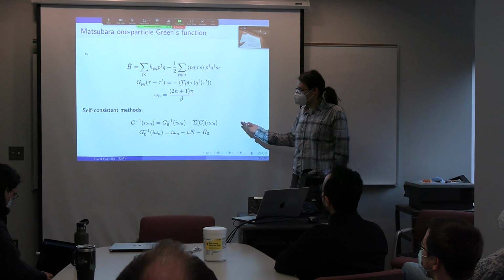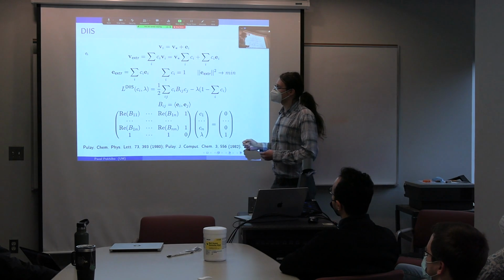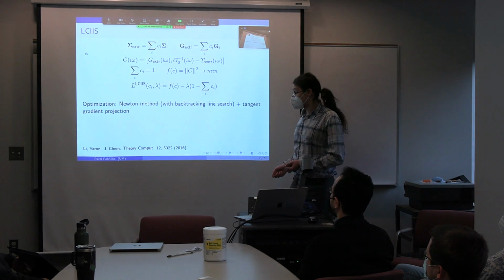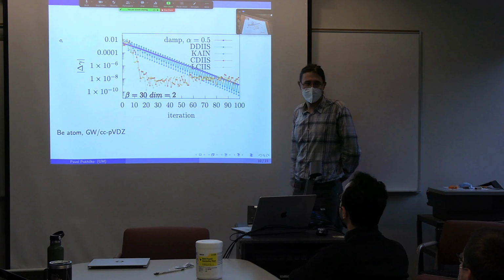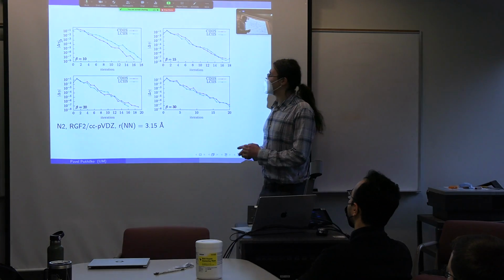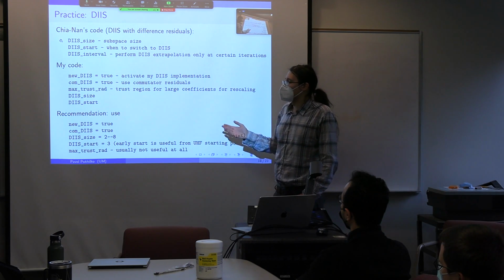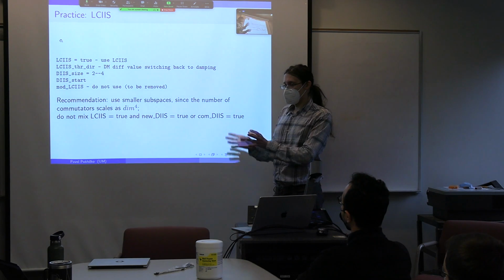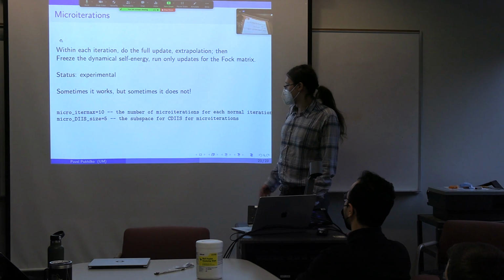DIIS in GW (room version)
Pokhilko, Yeh, Zgid. J. Chem. Phys., 2022, 156, 094101